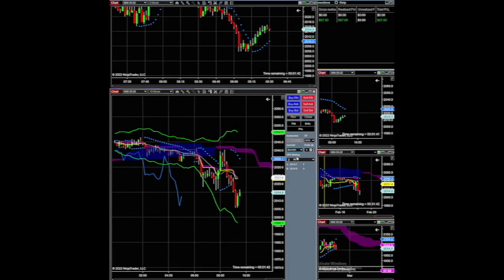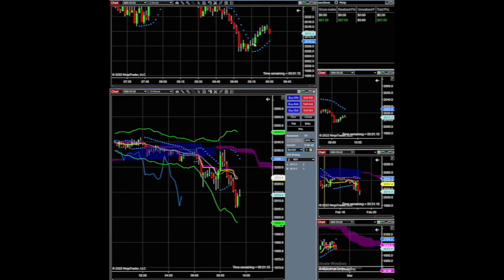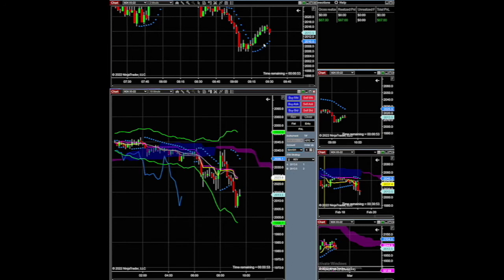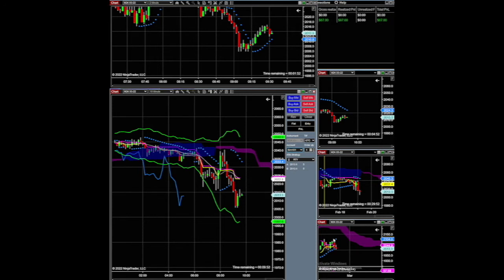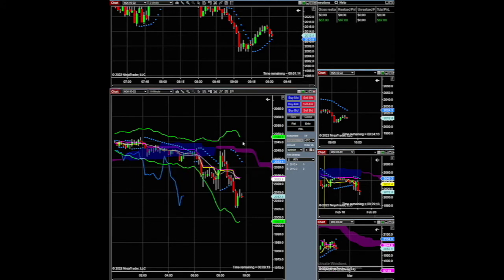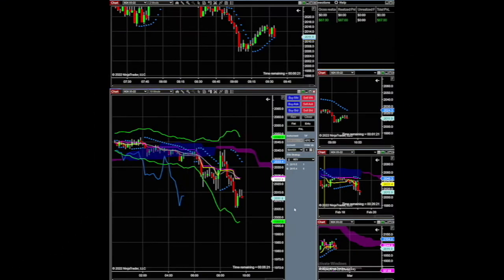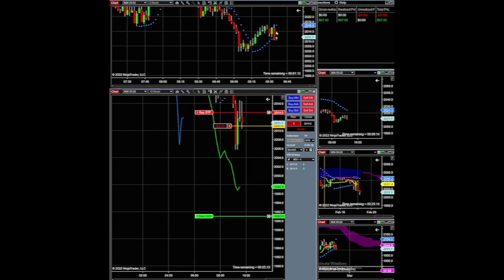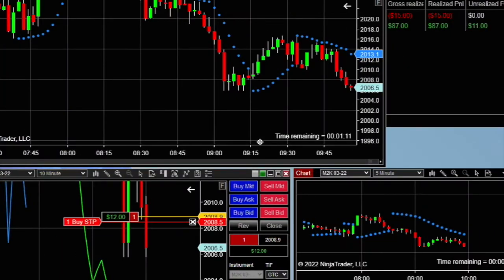My Most Conservative Trade Setup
Past performance is not indicative of future profit. You should never trade more money than you can afford to lose. No representation is being made that any account will or is likely to achieve profit or losses similar to those shown. If you have a small account (or aren’t trading well on a larger account), try this super conservative setup.
I'm trading the M2K (micro Russell futures) and using the Parabolic SAR to look for a divergence. The intraday (day trade) margins on this contract are usually small, depending on your broker, so it's an easy futures trade with which to practice.
NinjaTrader day trade margin is $50; TradeStation is $178.75.